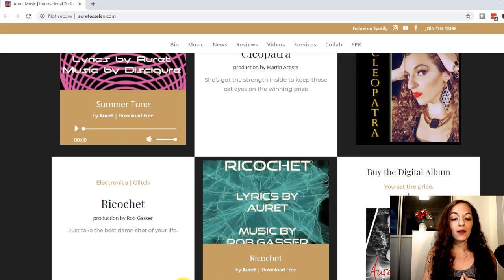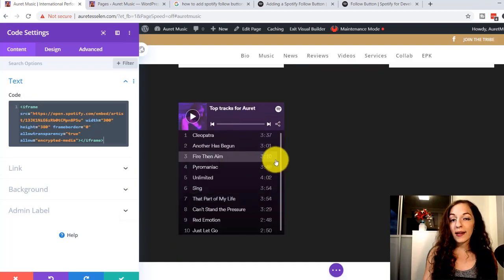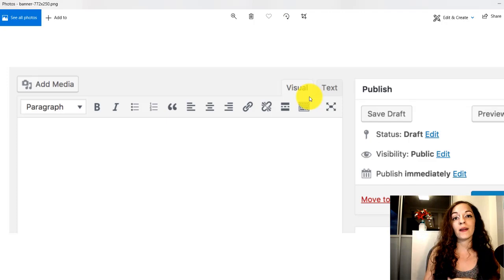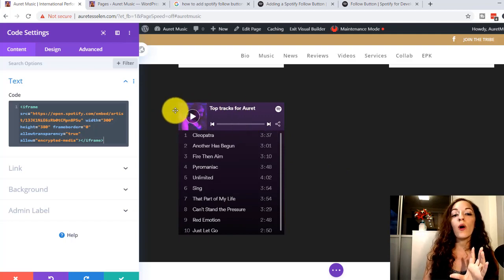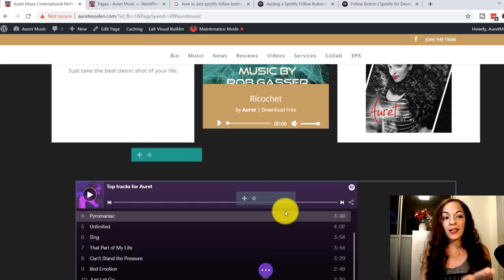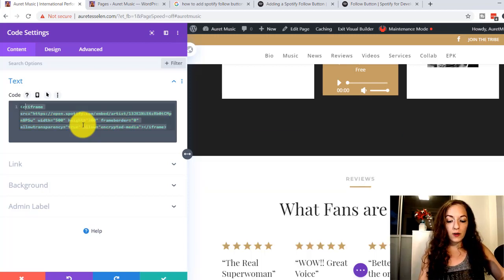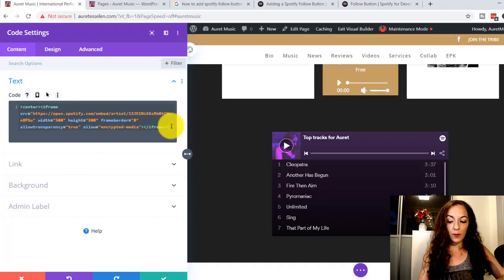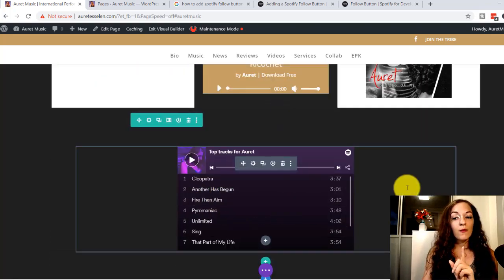How to Embed a Spotify Playlist on Your Website to Promote Your Own Music 🎤🎵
In this Spotify for Artists tutorial, you'll learn how to embed a Spotify playlist on your website of your own songs / music. This is a great way to promote your music on Spotify (i.e. get more Spotify followers AND more streams / plays) without having your visitors leave your website.  Remember to first grab the embed code from your Spotify artists page and then paste this code directly into an html or code widget / box. I also show you how to do some customizations like adjusting the dimensions and centering your embedded playlist.

💎 DOWNLOAD OUR FREE GUIDE ➤ "Top 15 Reasons Why YouTube Channels Fail"

➤ Like the Wordpress Theme I'm Using?

➤ MORE MUSIC PROMOTION // SPOTIFY FOR ARTISTS TUTORIALS...

[Gear Used]

➤ ABOUT THIS CHANNEL:
Rock N Roar means doing what you love and doing it LOUD; being unapologetically YOU and doing it with courage and passion. :)

Here you'll find:
*Acapella Compilation Covers
*How-To Tutorials for Music Artists
*Original Music Videos

I love collaborating with other creatives on new videos. F!@# competition. We're stronger together.

So if you're a digital artist, actor, producer, singer, songwriter, or visionary with some great ideas, hit me up and let's Rock N Roar!

Xo